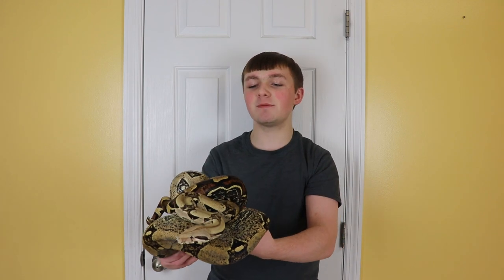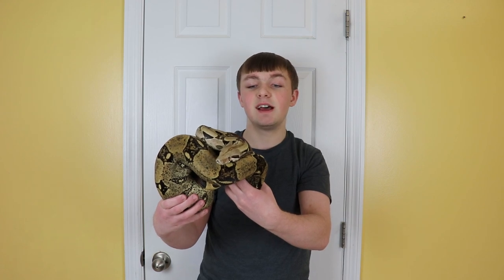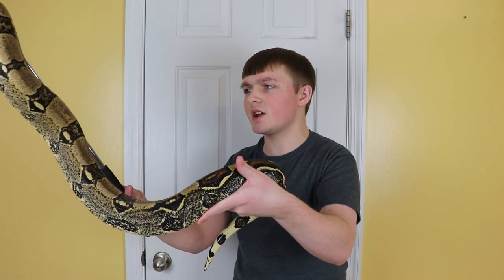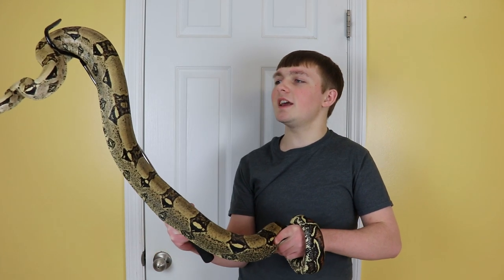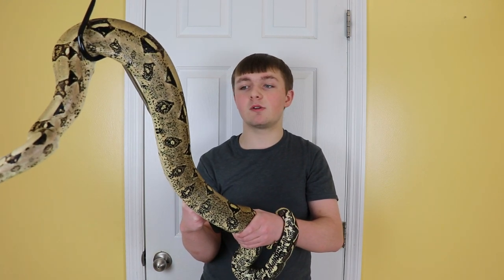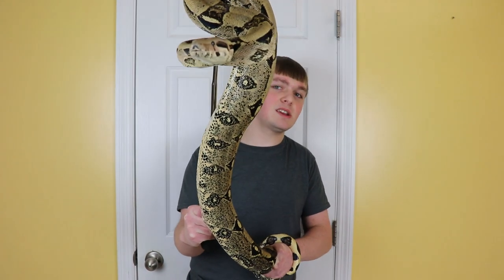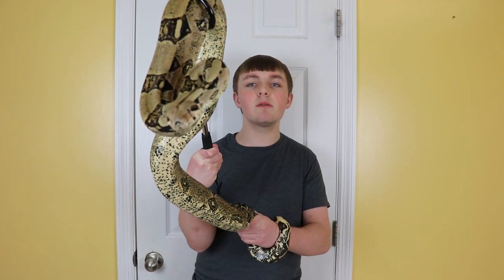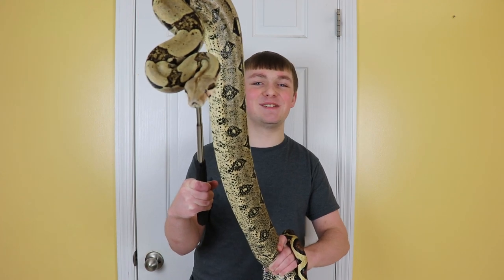Meet My Adult BOA CONSTRICTOR!!! - Benjamin's Exotics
Hey Guys. Today, we're taking a look at an Adult Boa Constrictor I rescued around 8 months ago. And while he has a bit of an attitude, he's currently eating and doing great, with no signs of slowing down!